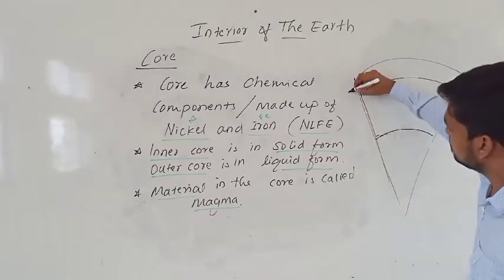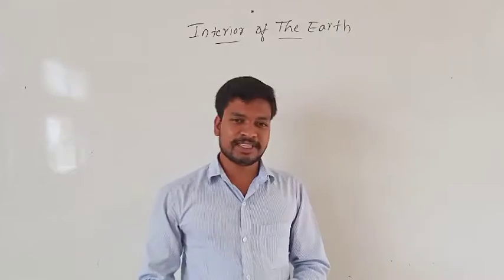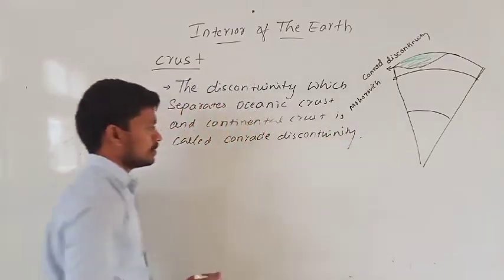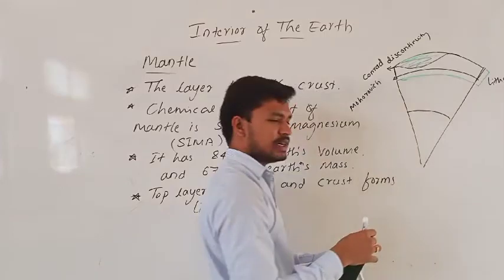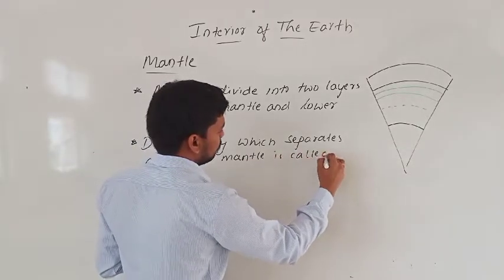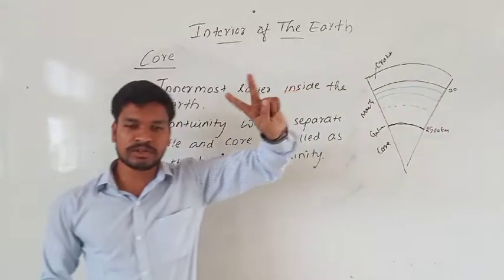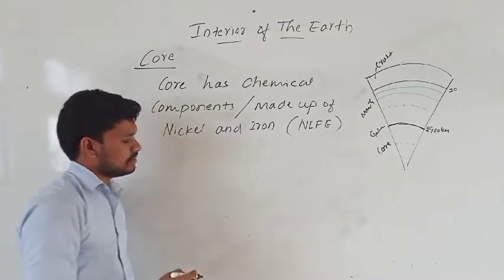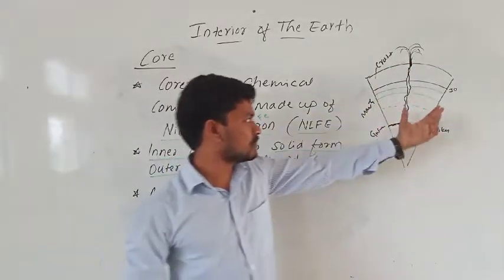CBSE 7 SST BY MAHESH SIR DAY 3